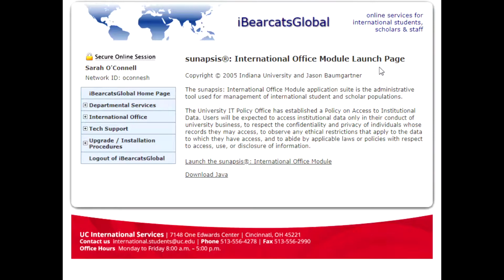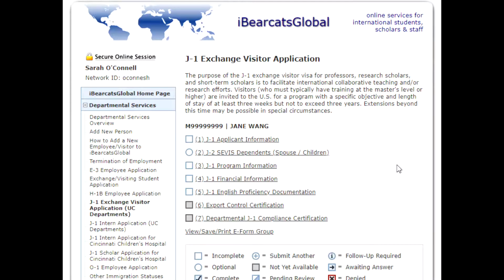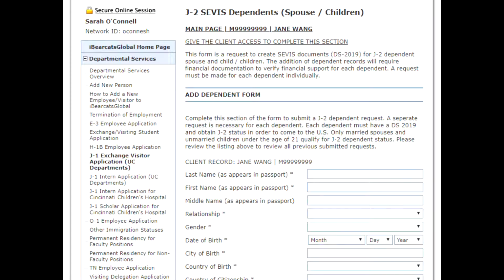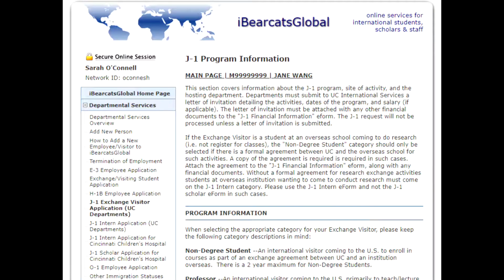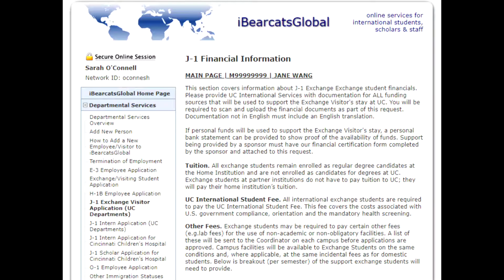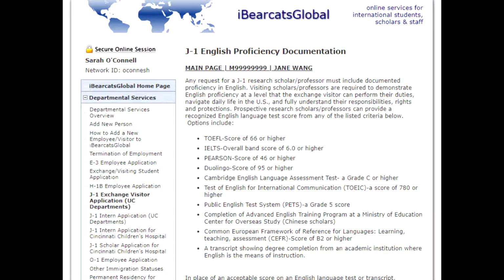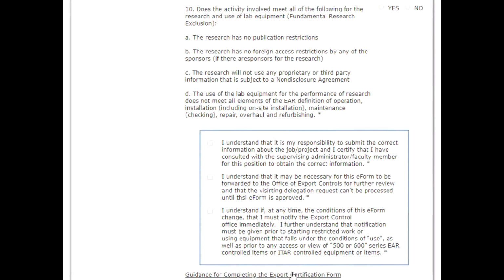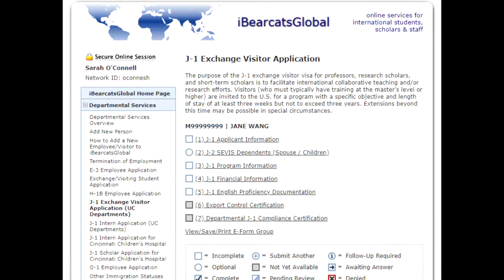How to Submit a J-1 Exchange Visitor Request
If your department will be hiring or hosting a J-1 exchange visitor, you will need to add the person to iBearcatsGlobal and submit documentation to make the request. Learn how to submit a J-1 Exchange Visitor Request at the University of Cincinnati.

Learn more about hiring and hosting J-1 exchange visitors on UC International's